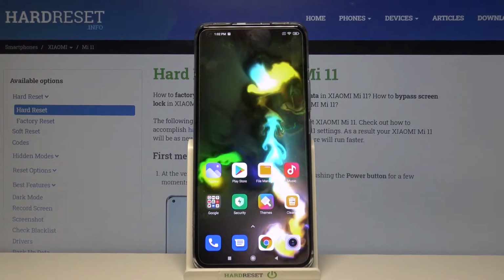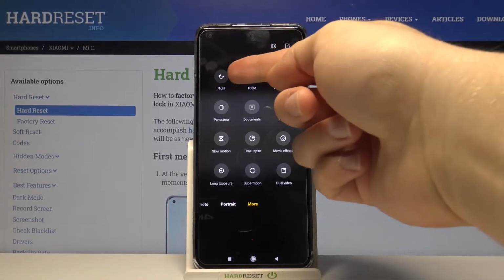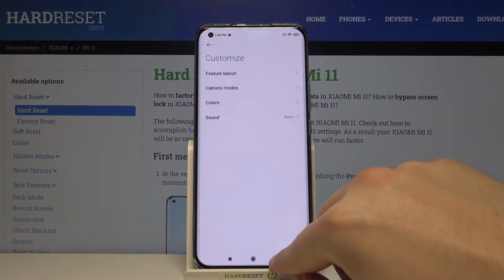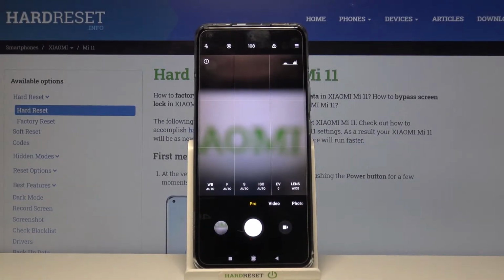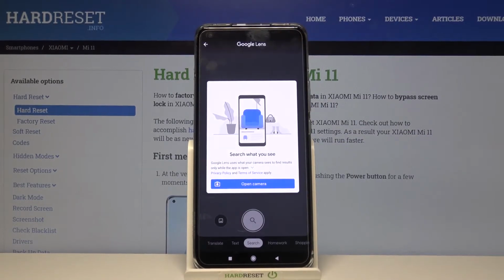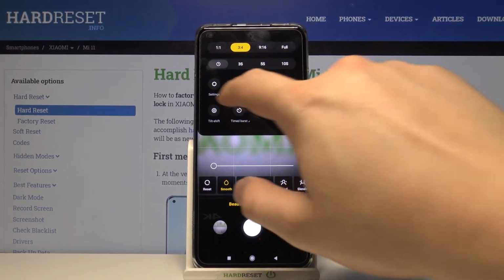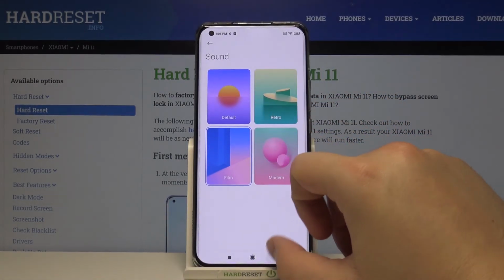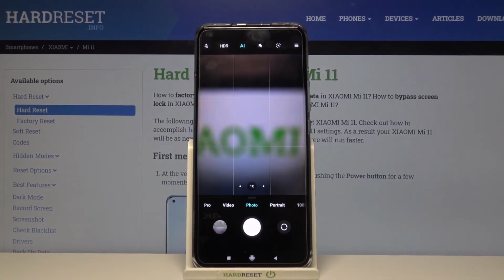Camera Preview on XIAOMI Mi 11 – Go Through Camera Features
Learn more information about XIAOMI Mi 11:
Hi there! In today's video we're going to make a quick showcase of all the available camera modes and features on a top smartphone XIAOMI Mi 11! Have you ever been wondering which special modes and features XIAOMI Mi 11 has in it's camera, then this video is for you! You might find this video useful if you've been thinking about buying yourself a new XIAOMI Mi 11 and wish to know which camera features in has in it. So all you need to do is just watch this short video to the end, and learn if XIAOMI Mi 11 fits all your needs.

How to use camera options on XIAOMI Mi 11? How to check camera functions on XIAOMI Mi 11? How to verify camera features on XIAOMI Mi 11? How to find camera options on XIAOMI Mi 11? How to check camera possibilities on XIAOMI Mi 11? How to test the camera on XIAOMI Mi 11?